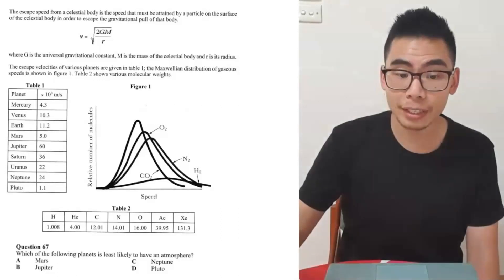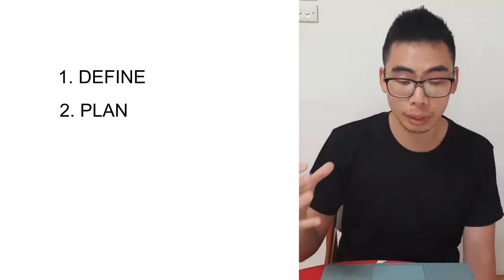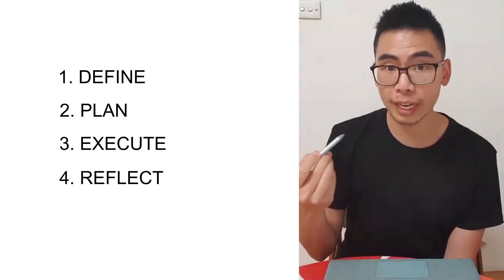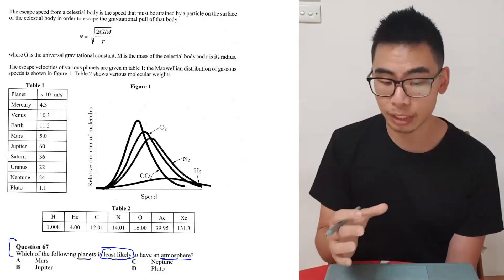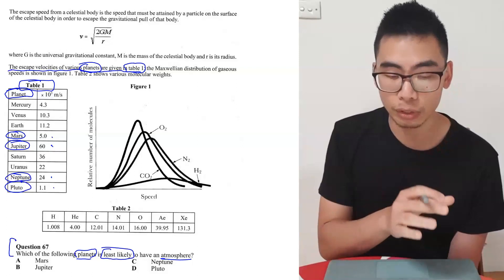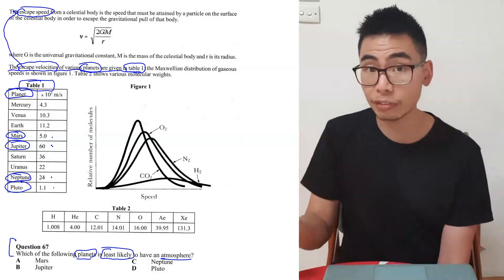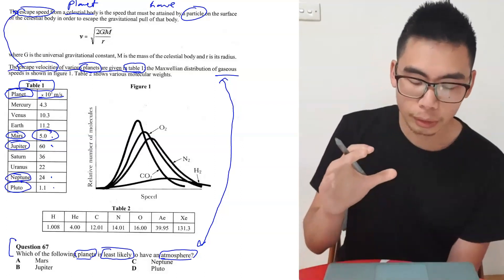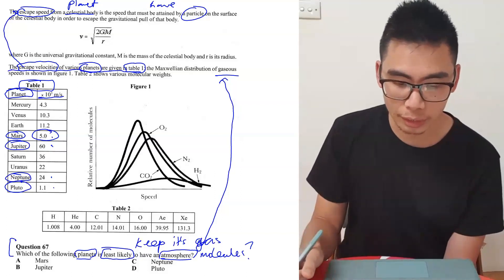GAMSAT SECTION III - 4 Stages to Solving GAMSAT S3 Problems!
In this video, we break down a GAMSAT S3 question while demonstrating the 4 Stages involved in solving problems.

If you like my approach to tackling GAMSAT S3 questions, you may also be interesting in my online courses/videos here: